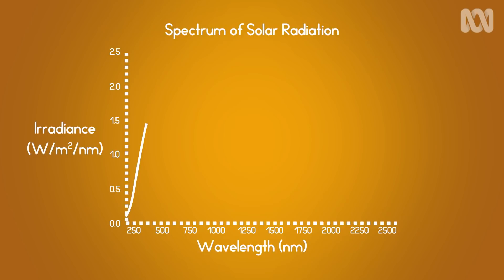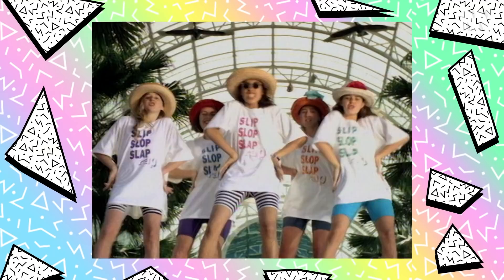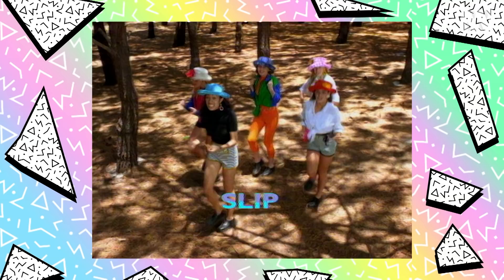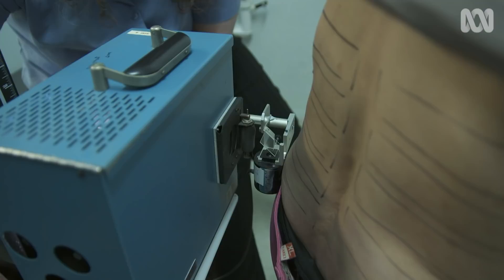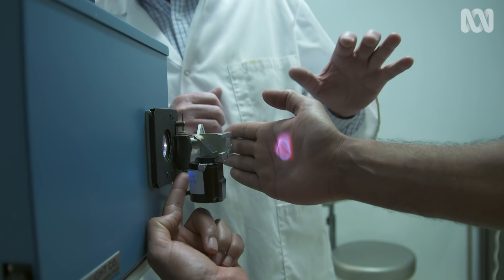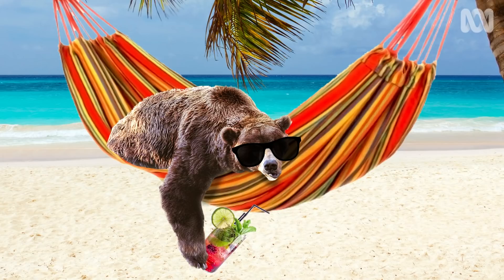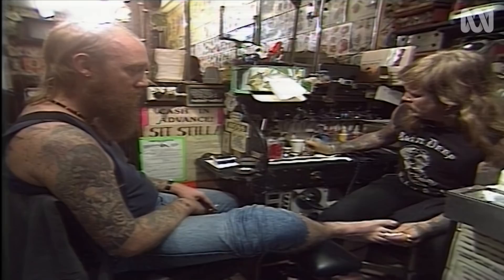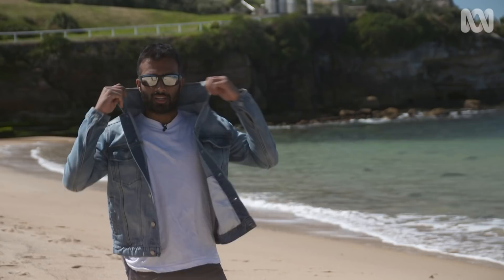How Does Sunscreen Work? - Sciencey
We've all had sun protection tips drilled into us but how exactly does sunscreen protect you from sun damage? And can you guess what the SPF of back hair is?